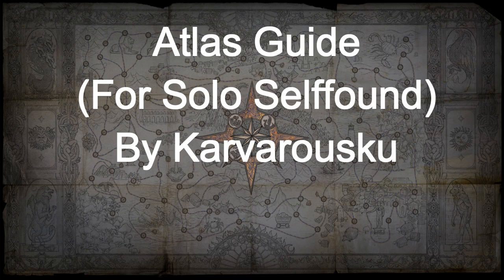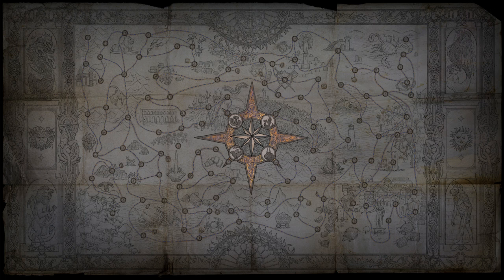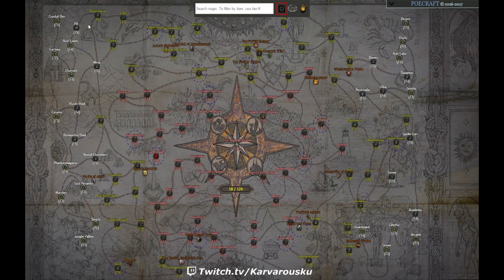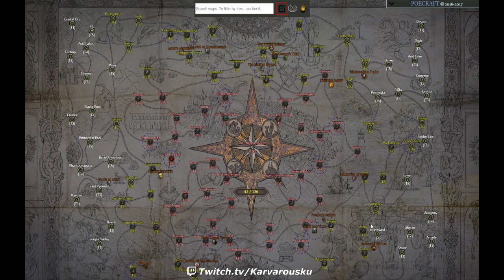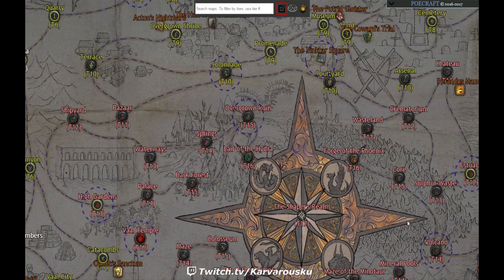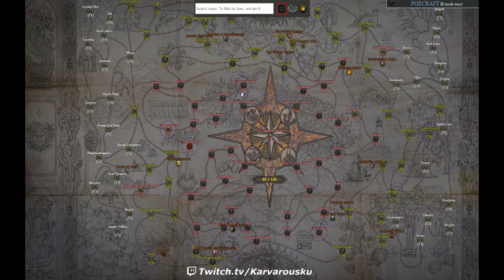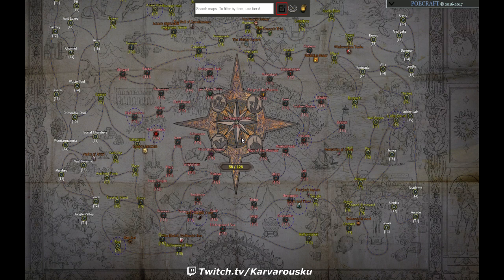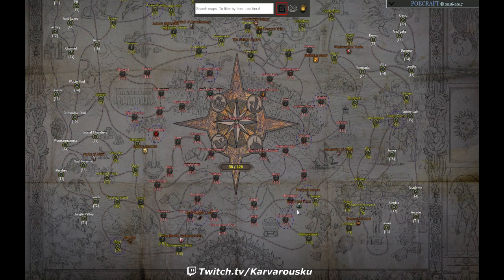[Path of Exile] : Atlas Progression Guide for Solo Selffound (SSF)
I'm fully aware the guide is long (too long for many), thus I have separated the guide for 5 different parts with timestamps to them.

I could've made the guide shorter, but I prefer making in-depth longer videos with all the relevant information rather than a quick, shallow guide that doesn't have enough information. I also suck at editing, so it was easier for me to do it like this.

TIMESTAMPS:

Intro: 00:00
Part 1 - Rules of obtaining maps: 1:21
Part 2 - White maps: 8:03
Part 3 - Yellow maps: 13:29
Part 4 - Red maps: 20:26
Part 5 - Alternative way for yellow maps: 30:19